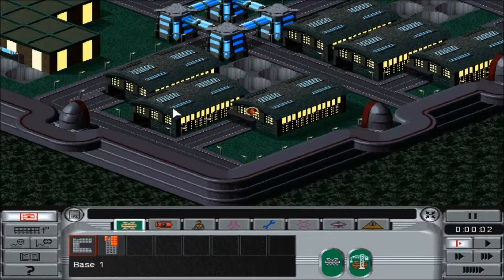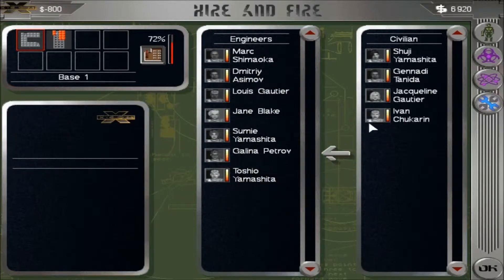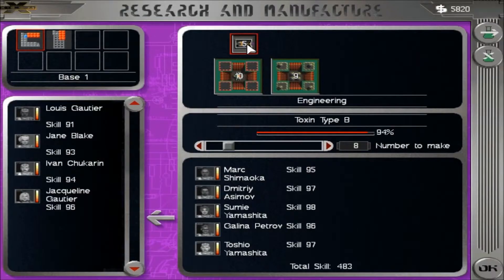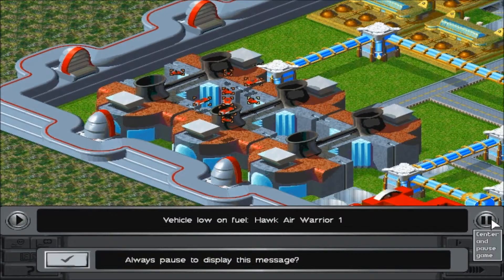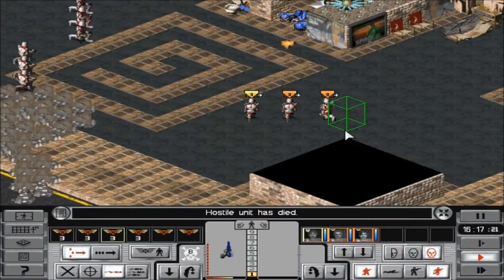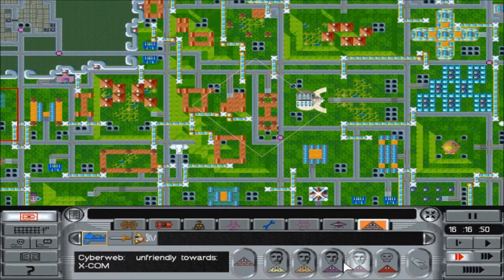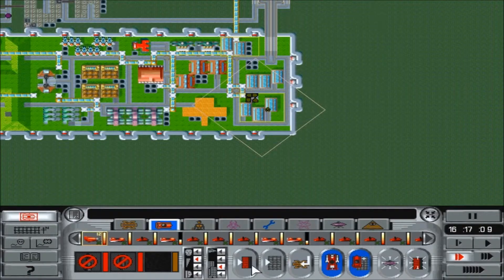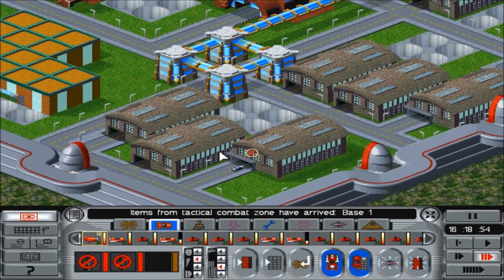Lets Play Xcom Apocalypse part 30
A minor infection.. we research. and prepare for a real war to break out